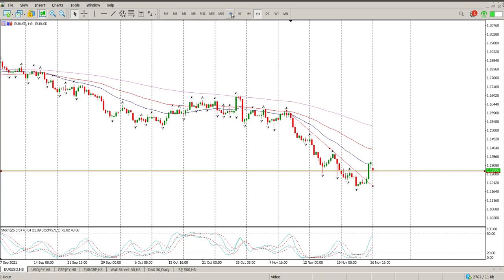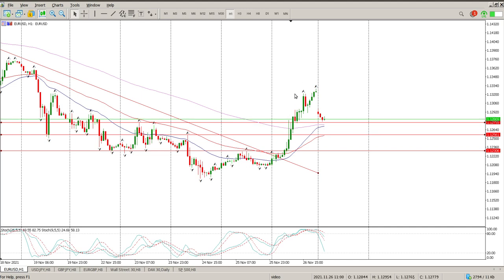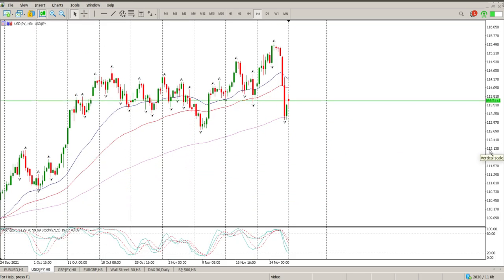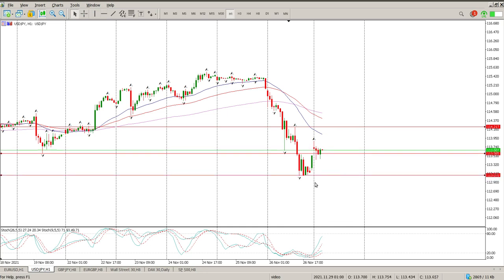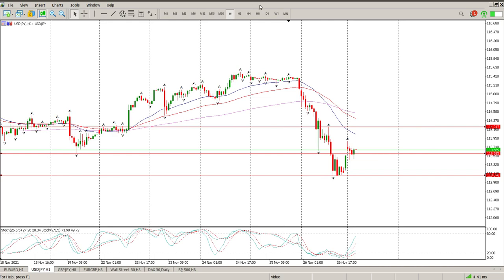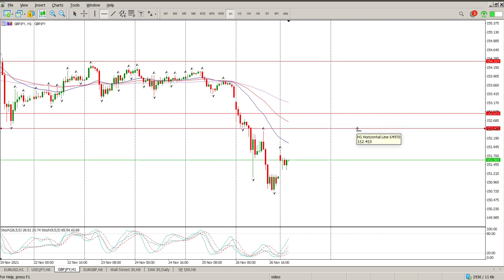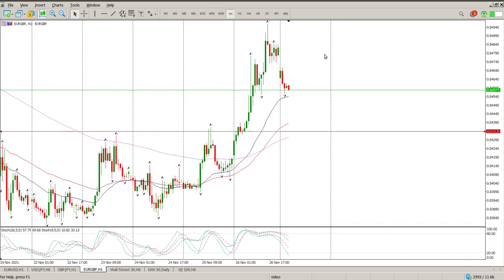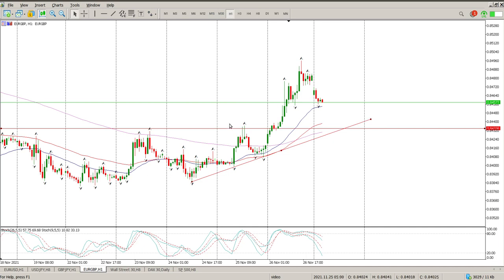EUR/USD Forex Today 29 November 2021 Technical Analysis. Daily market analysis